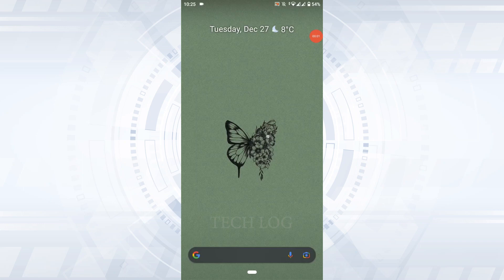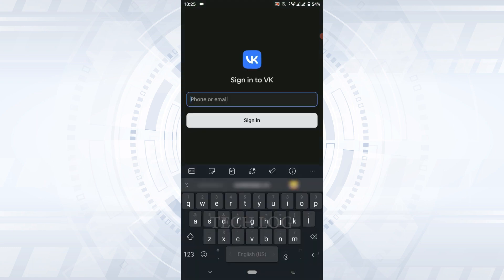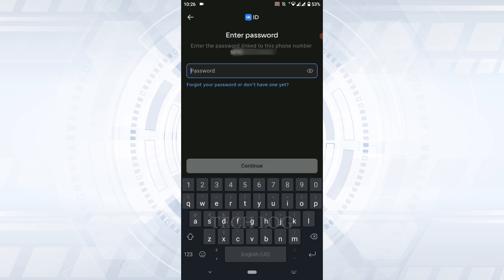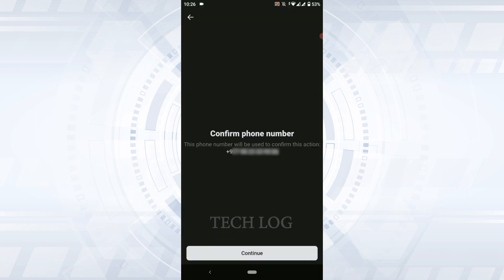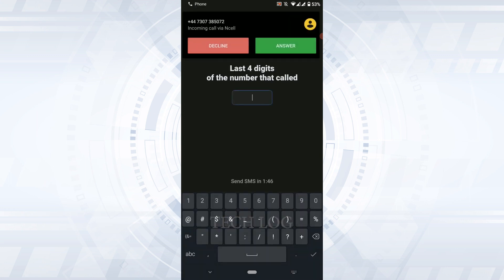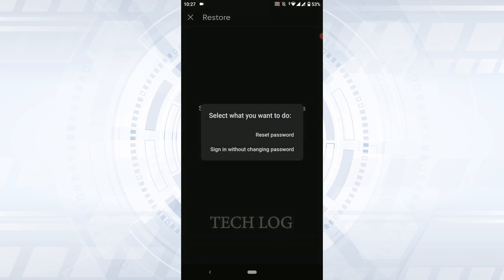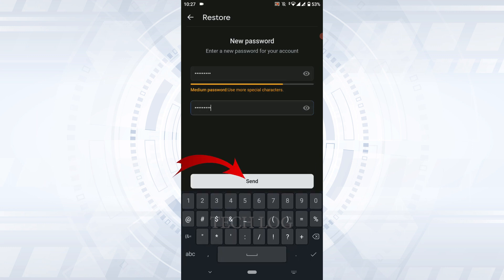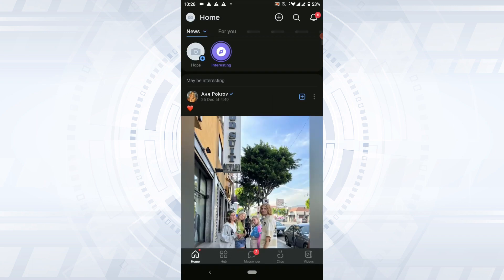Forgot VK Password? VK Account Password Recover Guide | Reset VK Password 2023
Forgot your VK Password? Watch this tutorial video for the steps to recover your VK account password.

Tech Log.